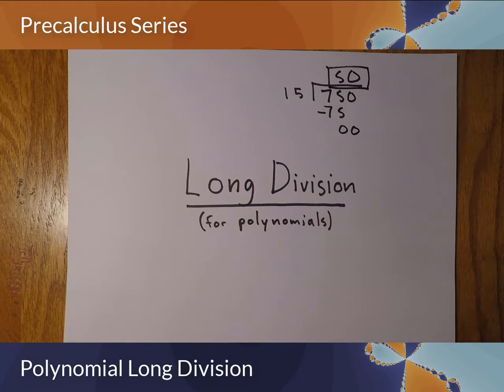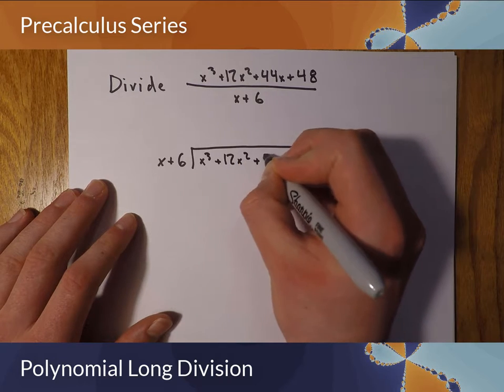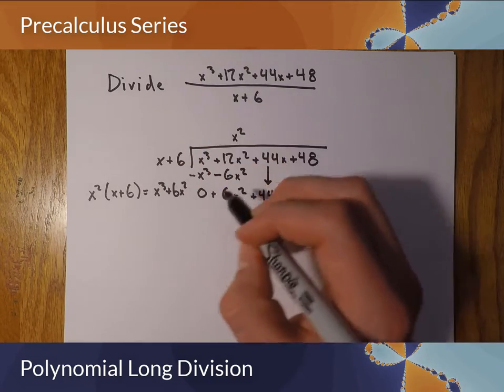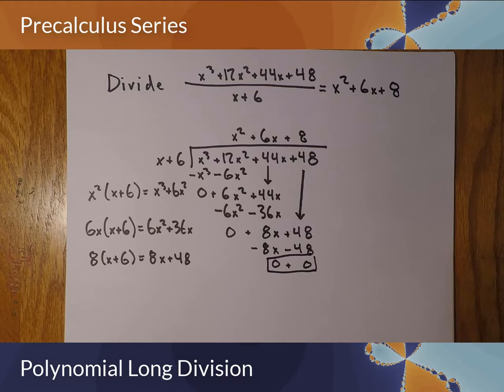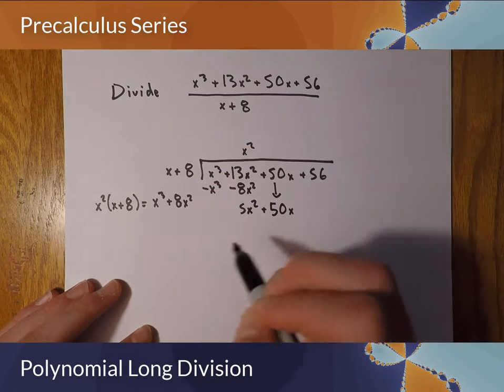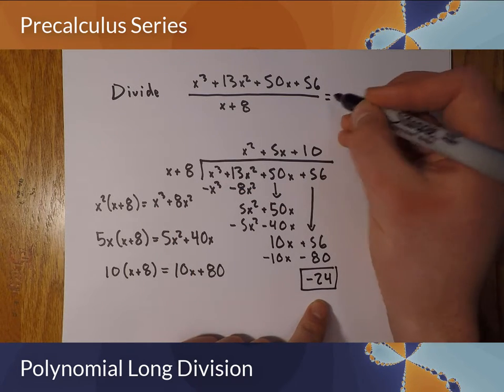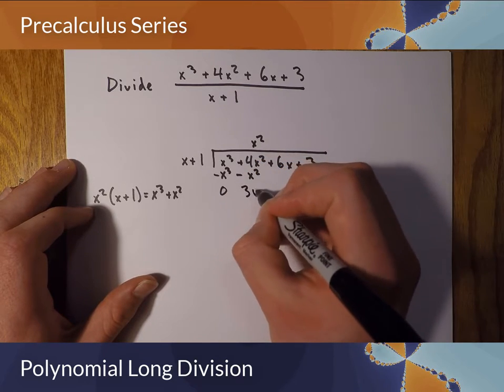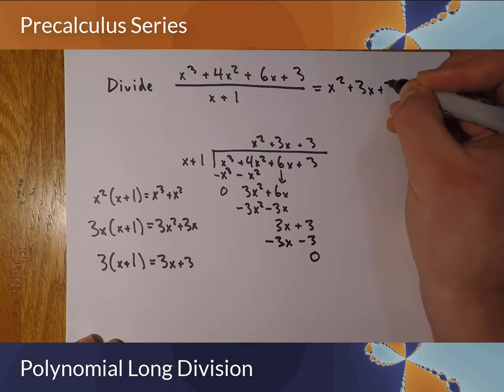Polynomial Long Division